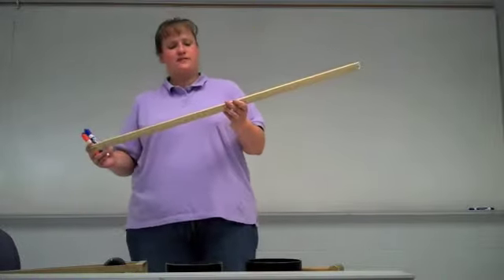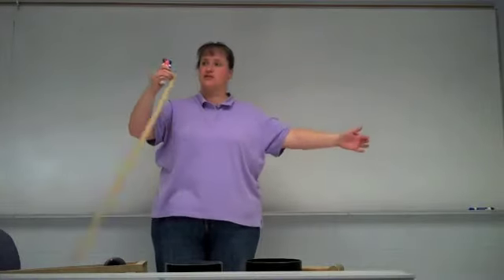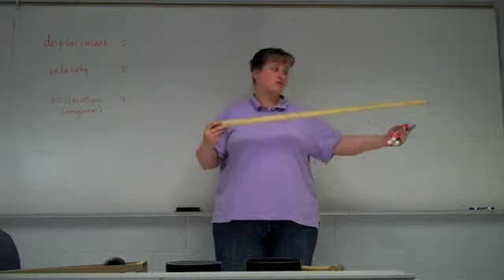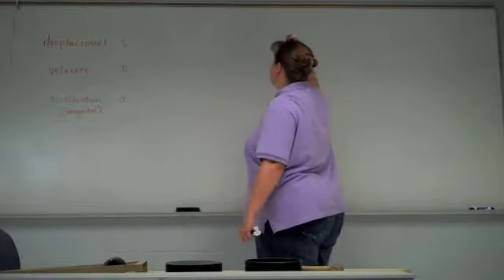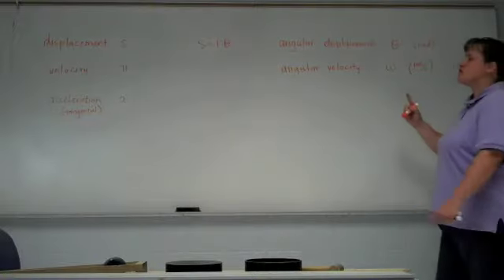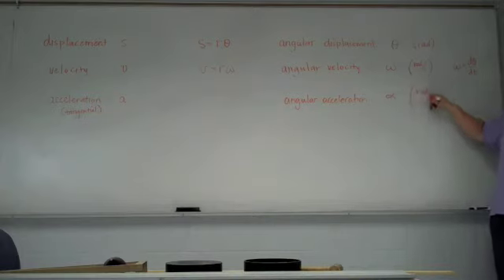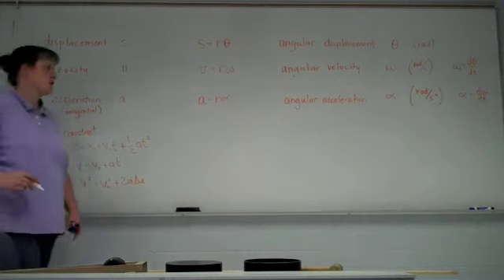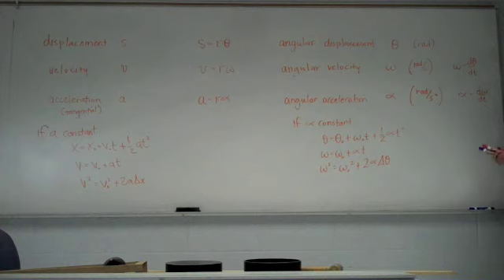Intro to Rotational Motion Part 1